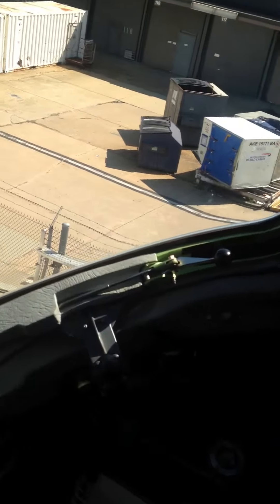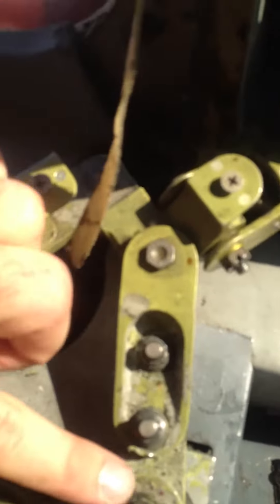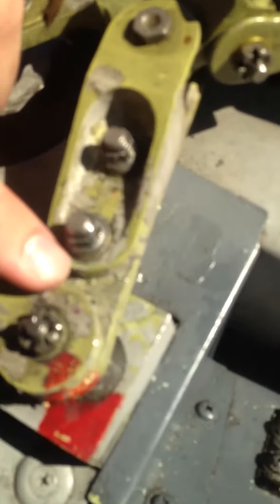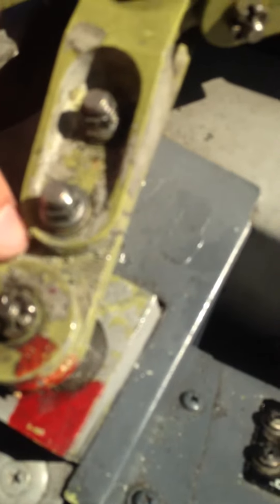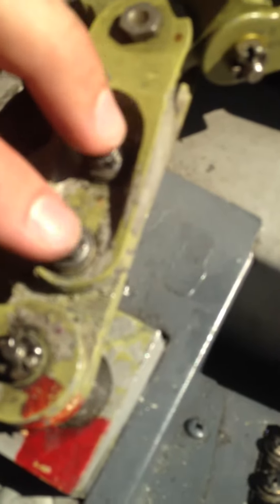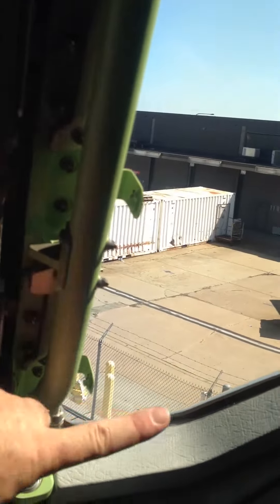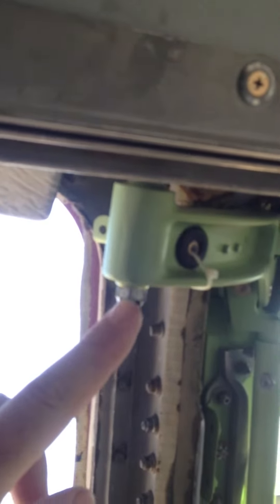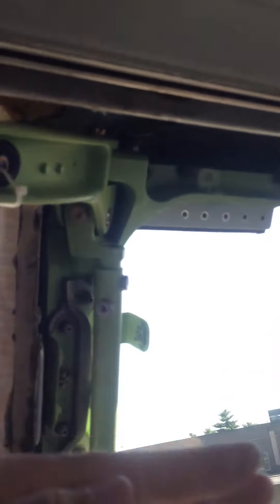MD-11 captains sliding window 3